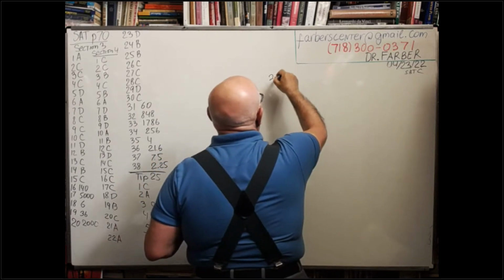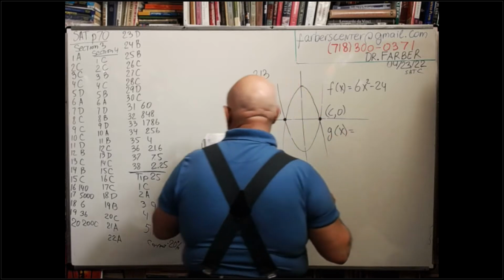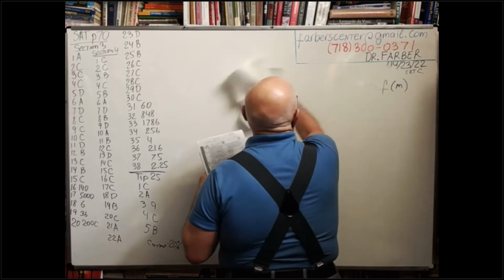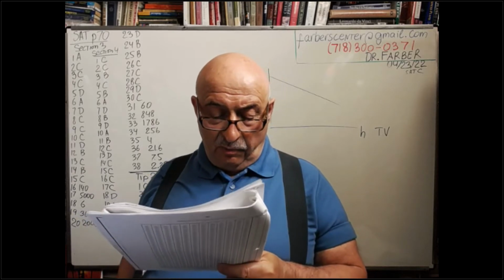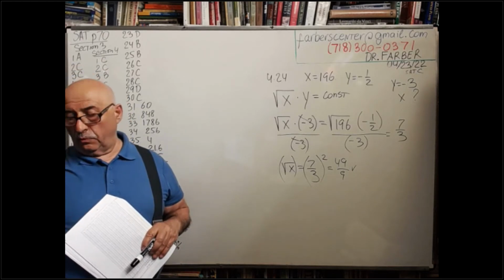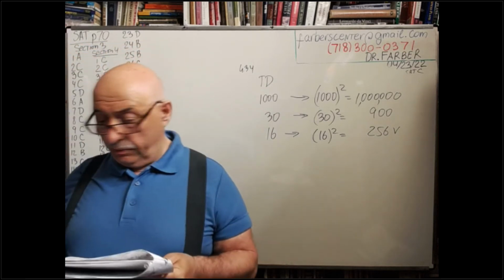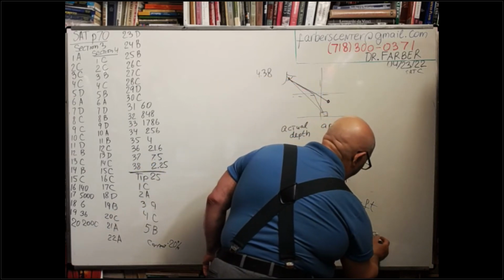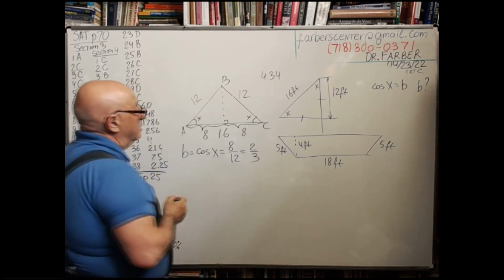SAT- easy way for solving any Math problems (Fragment of Dr. Farber’s SAT class 4/24/2022